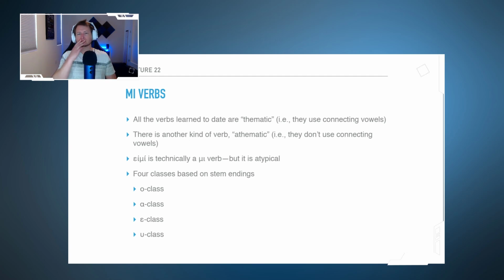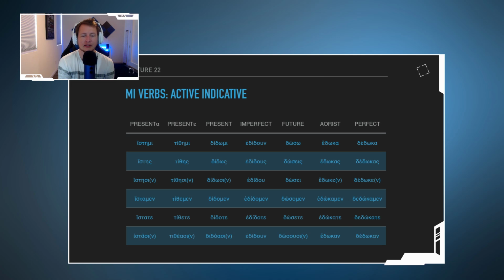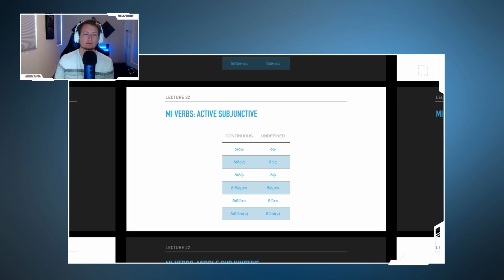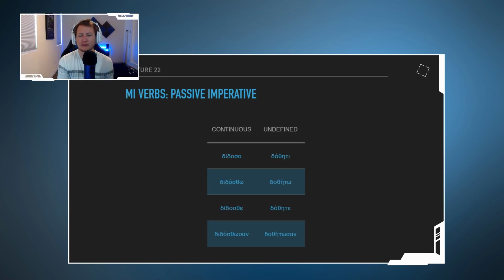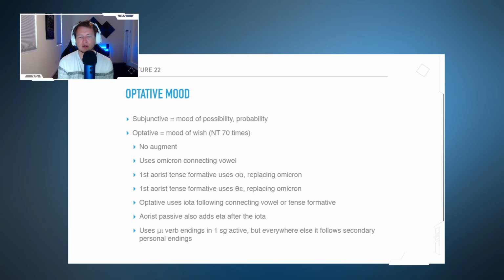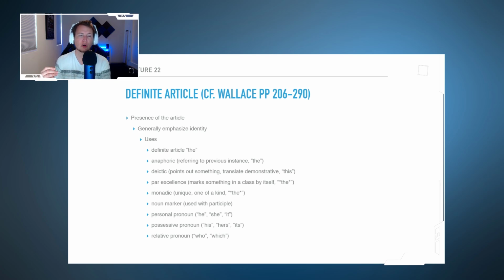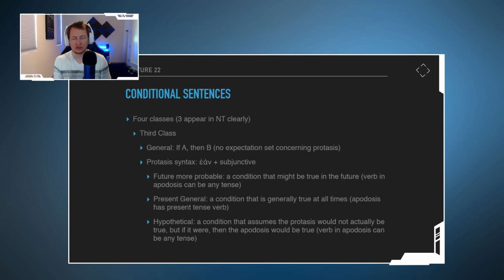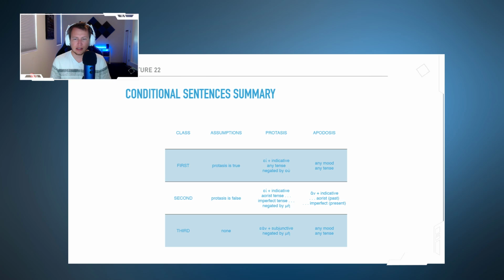Beginning Biblical Greek Lecture 22 μι verbs and more!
Mi verbs! Conditional statements! Sentence structure! And more! The last lecture reviewing Mounce. This one covers chapters 34-36. Next week, we start translating 1 John!

Chapters:
00:00 Start and Skip
05:10 Mi Verbs
11:42 Mi Verbs: Active Indicative
18:04 Mi Verbs: Active Subjunctive
20:06 Mi Verbs: Middle Subjunctive
22:14 Mi Verbs: Passive Subjunctive
23:23 Mi Verbs: Active Imperative
24:36 Mi Verbs: Middle Imperative
25:57 Mi Verbs: Passive Imperative
27:07 Mi Verbs: Infinitive
28:30 Mi Verbs: Participle
32:05 Optative Mood
34:37 Transitive vs Intransitive Verbs
36:57 Definite Article
40:48 Sentence Structure
42:16 Conditional Sentences
53:19 What to expect . . .

About Me:
I am James Gregory. I studied Bible & Theology at Simpson University and Biblical Theology at Fuller Theological Seminary. I study the Bible in the original languages. I am teaching Beginning Biblical Greek, a 27 week course, from January 2019 into June 2019. I'll be teaching a Beginning Biblical Hebrew course in 2020.